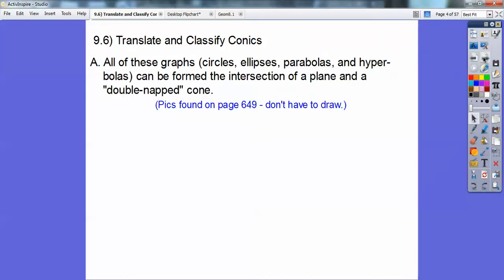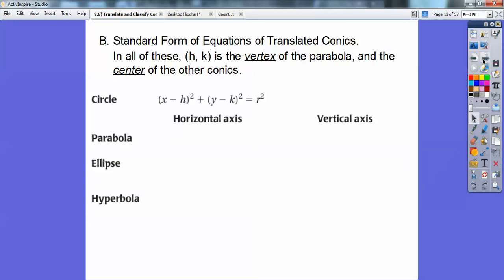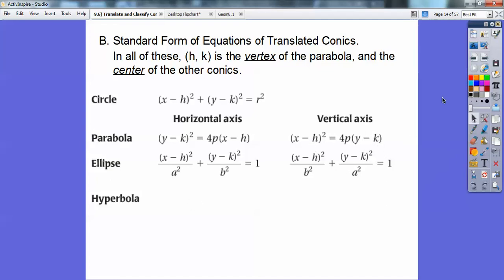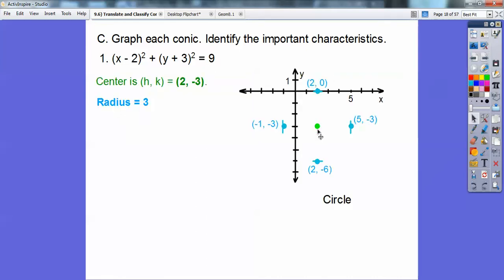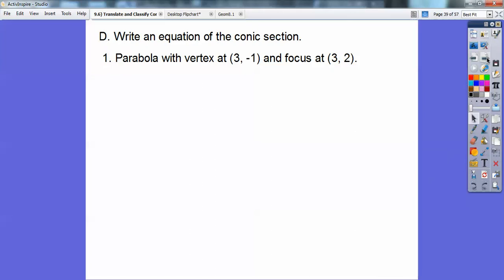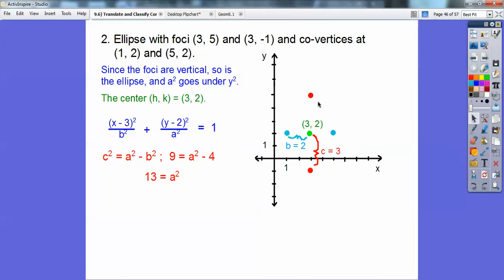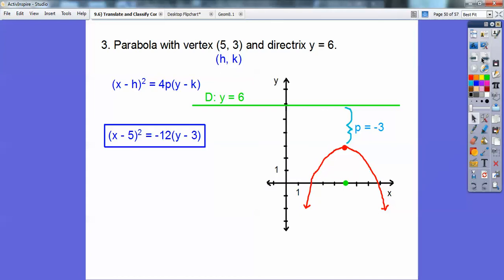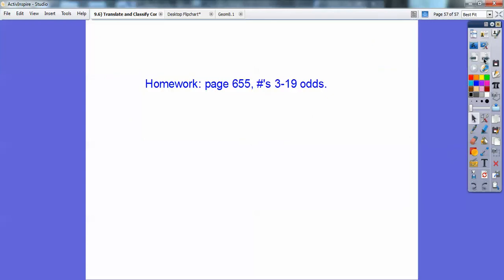Translate and Classify Conics Section-9.6 (Part 1)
This lesson is a BIG one, and is the hum-baby of Algebra 2. We do everything the same as before, just move the conics from the origin to (h, k). You will love this one!! :)